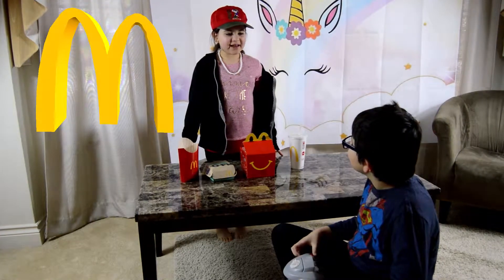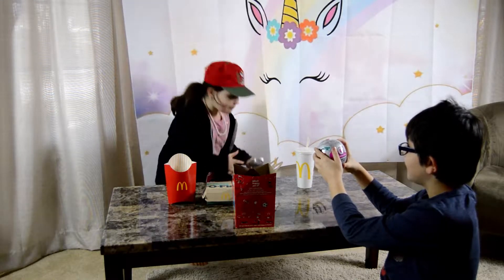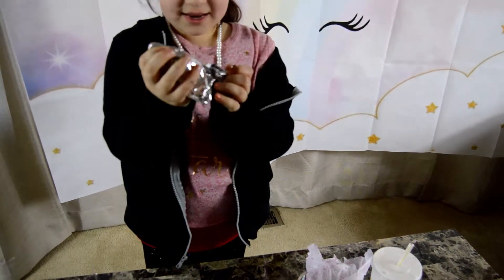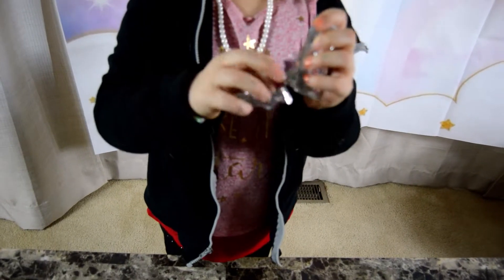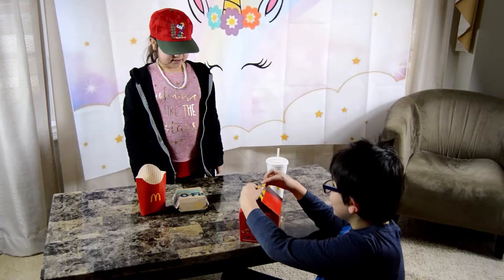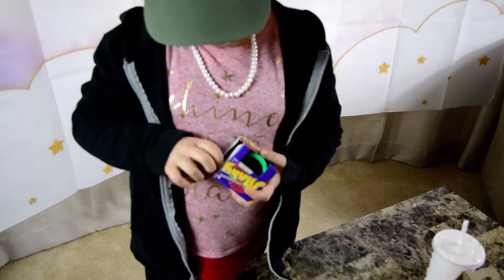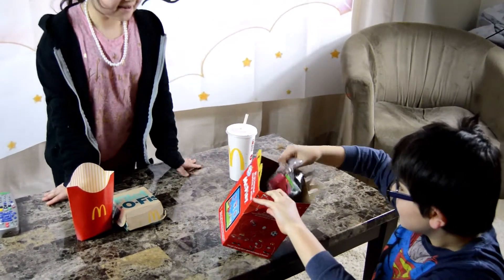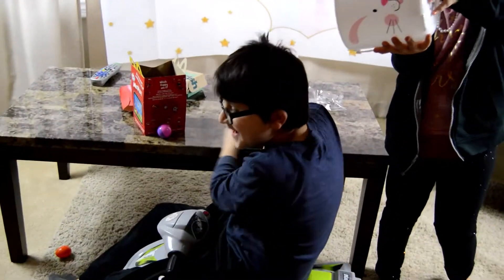MAGIC MCDONALDS DRIVE THRU PAUSE CHALLENGE LOL TOY SURPRISE EGG SURPRISES happy meal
DRIVE THRU WITH MAGICAL TOYS OPENING!